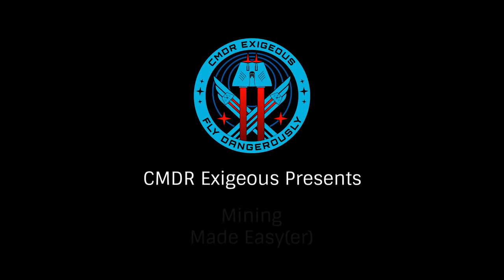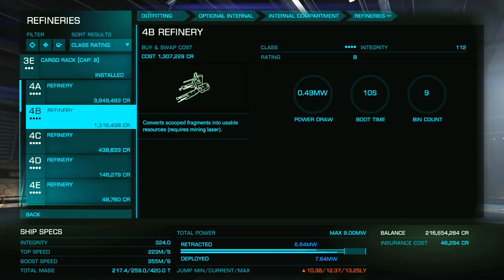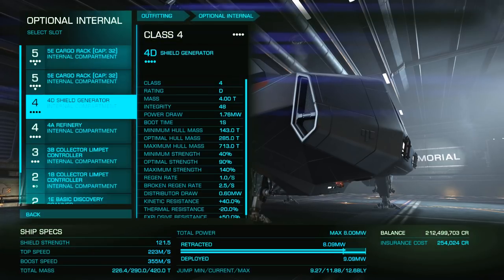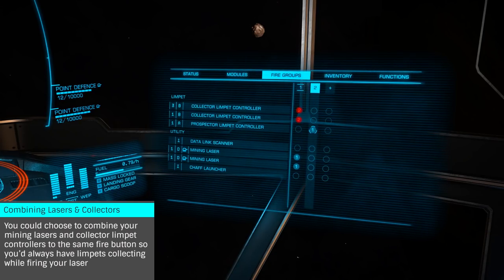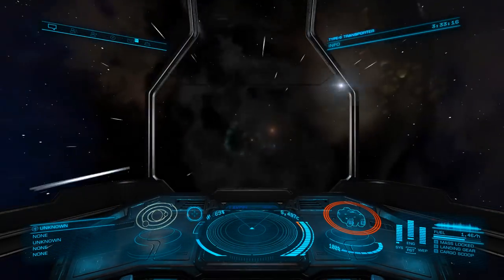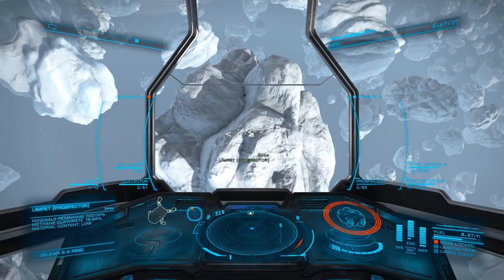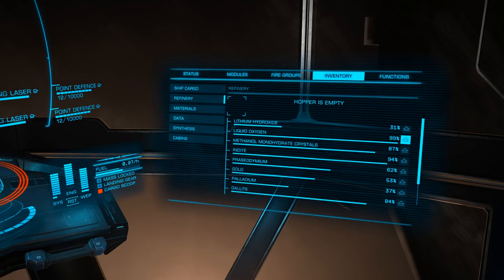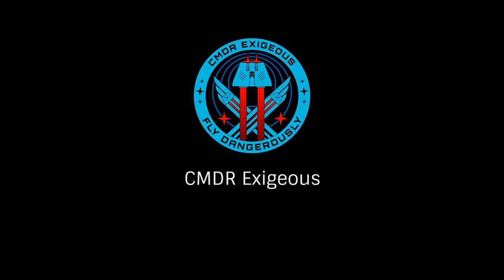Laser Mining in Elite Dangerous-Best Way to Earn Credits for ALL (painite, low temperature diamonds)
In this tutorial from EDTutorials by Exigeous we look at the best way to earn credits for ALL players, by laser mining painite and low temperature diamonds in Elite Dangerous. Both are great ways to earn credits for beginning and vetran players alike with either painite or low temperature diamonds generally paying the highest. If you need the best way to earn credits in Elite Dangerous laser mining is the way.

00:00 Intro
00:34 Best Ships & Outfitting
03:20 Setting Firegroups
03:40 Finding Mining Locations (EDDB.io)
04:19 Locating the correct ring to mine
04:47 Begin Mining
05:35 Using Prospector Limpets
06:18 Laser Mining
06:52 Clearing you Refinery Bins
07:03 Selling Your Haul
07:48 Unlocking Selene Jean